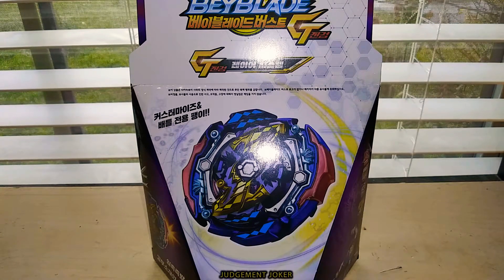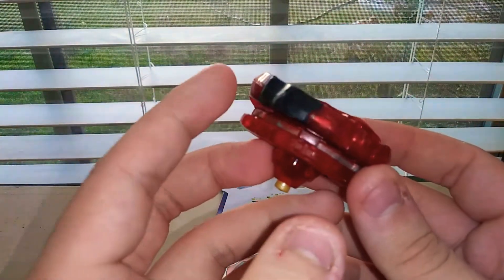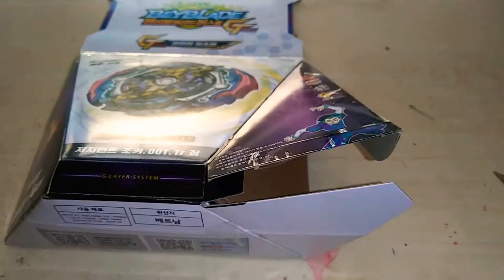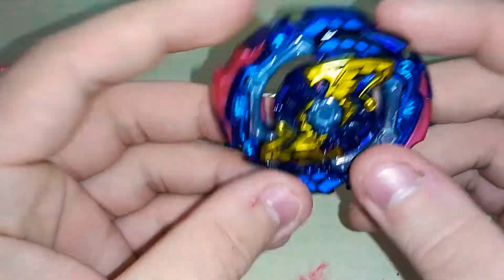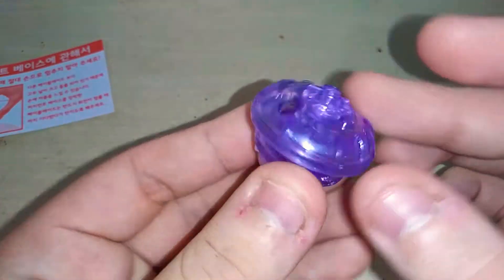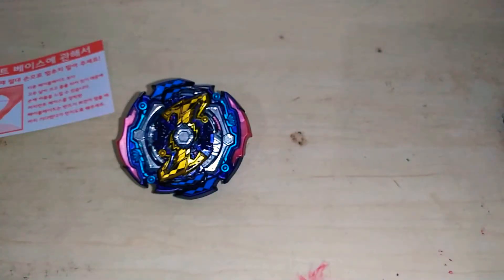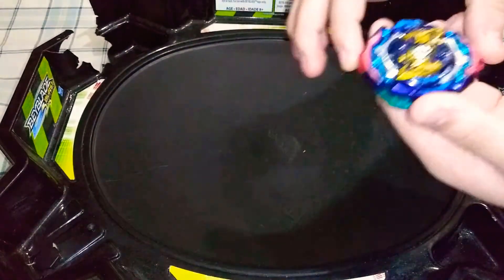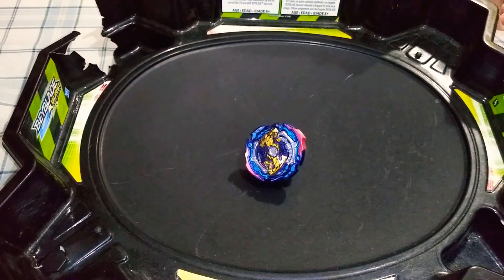Judgment Joker .00T.Tr (B-142) Booster - Unboxing, Review, & Test Battles | Beyblade Burst GT